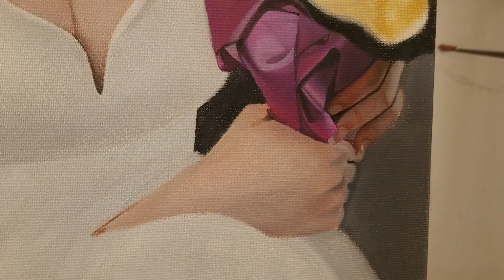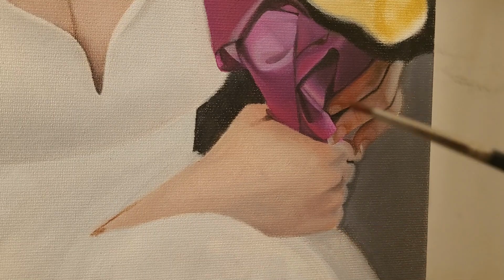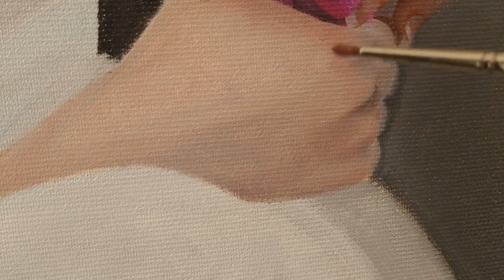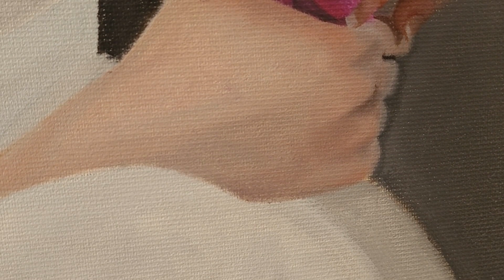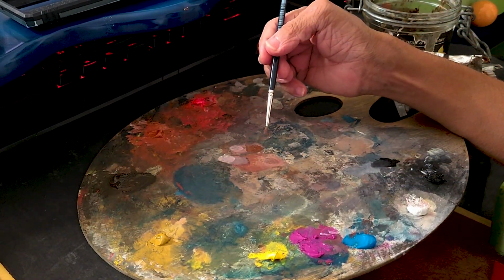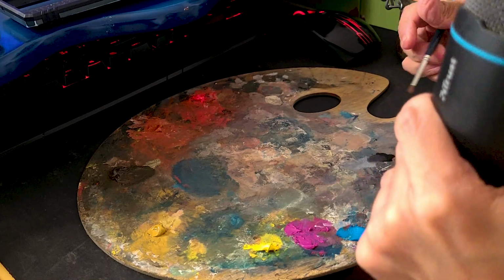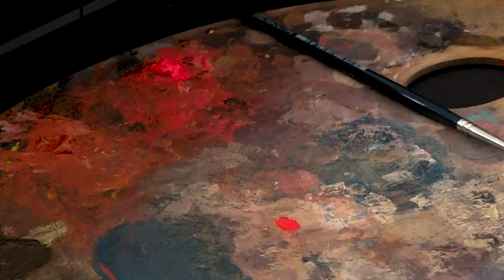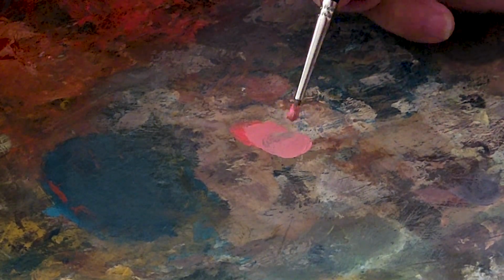How To Paint Skin Tones | Oil Painting Tutorial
I really hope you all found this helpful. It took me quite a lot of work to make this video and edit it and I hope it's clear enough. Please let me know in the comments if there is something I can help you with and don't forget to like this video if you found it helpful and subscribe to my channel so you won't miss my next videos which will be better :)

Since many of you want to and do donate to me to support me, which means a lot to me and helps a lot as well, If you'd like to support me as a 19-year-old self-taught artist, here are 2 links for you:

I always reply to comments except trolls and stuff like that.